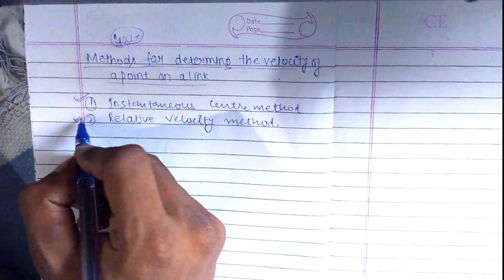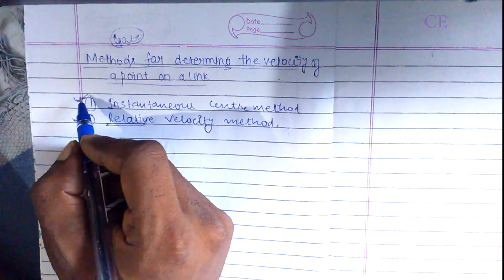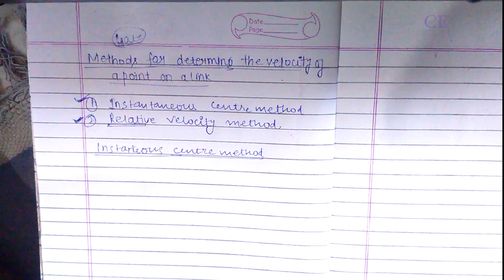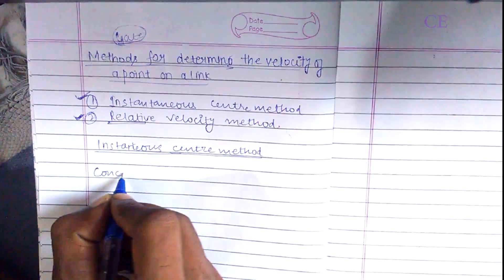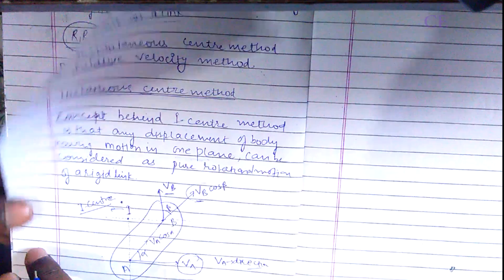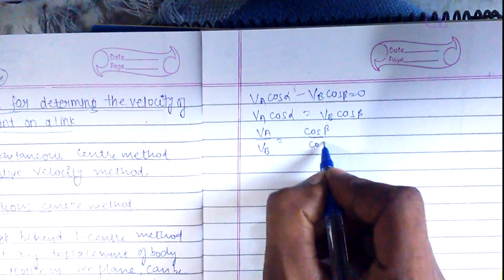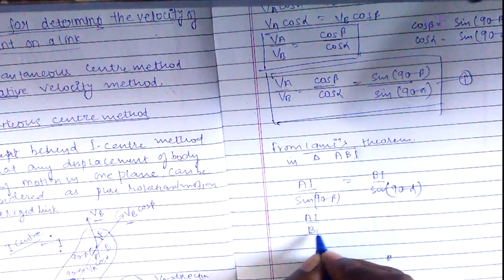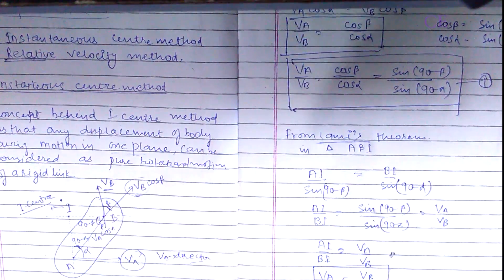INSTANTANEOUS CENTRE METHOD or I-CENTRE METHOD |THEORY ONLY| KOM